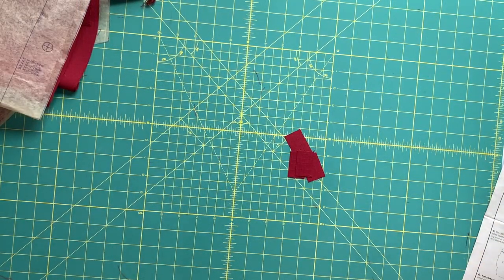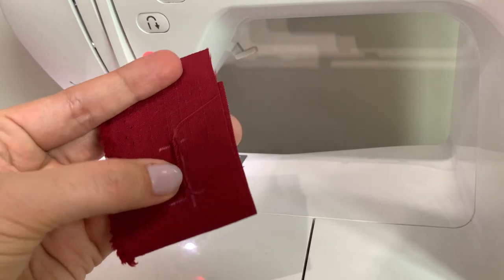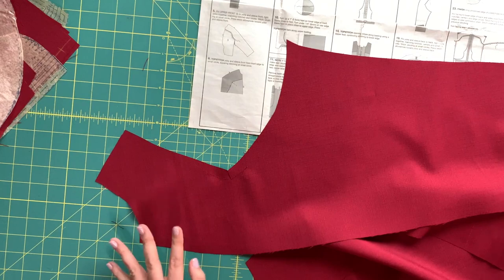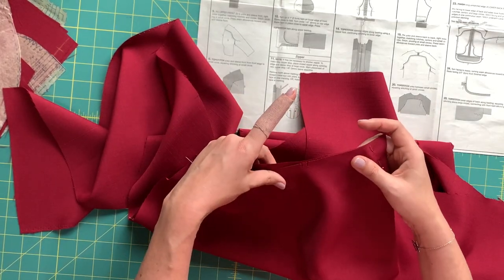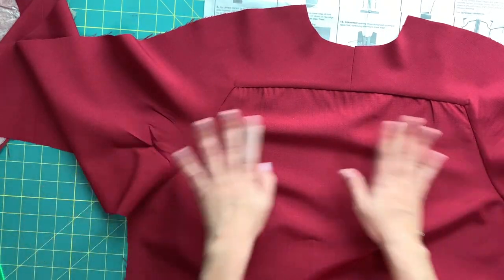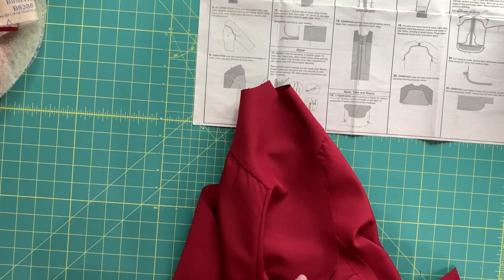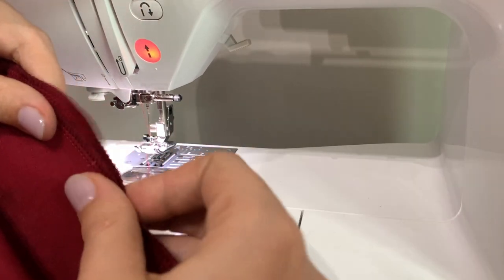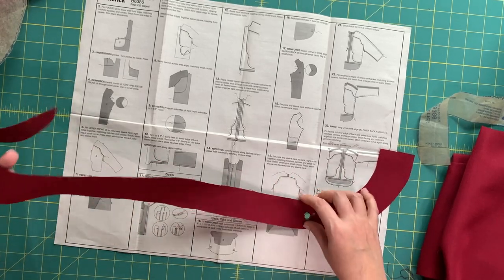Winter Sew Along | Butterick 6386 Windbreaker | Episode 4 of 7 | Sewing the Back & Side Seams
Welcome to the ITH Winter 2021 Sew Along! In this series, we will be making the windbreaker from Butterick 6386. In today’s video, we will assemble the back and attach it to the front!

Skip around this video:
00:00 Buttonholes
06:34 Center Back & Yoke
17:42 Sleeves & Side Seams
23:15 Hem Facing

Wearing:
McCall's 6692
Main Fabric: Double Knit, no longer available
Sleeve Fabric: Mid-Weight Cotton Jersey
Accent Fabric: Stretch Lace